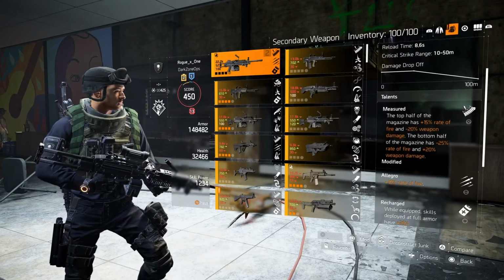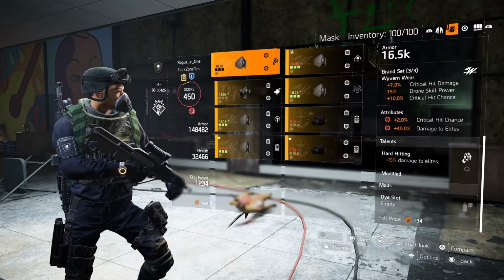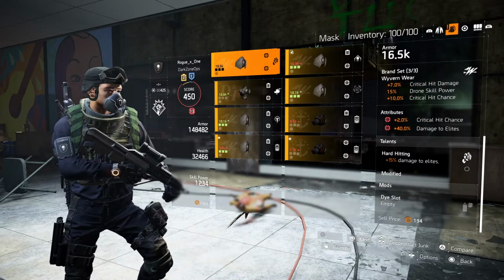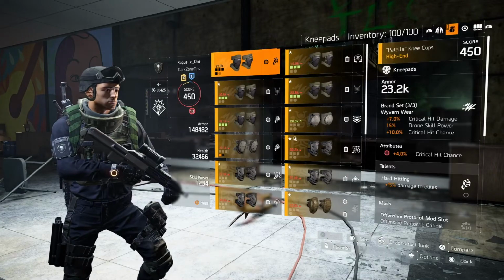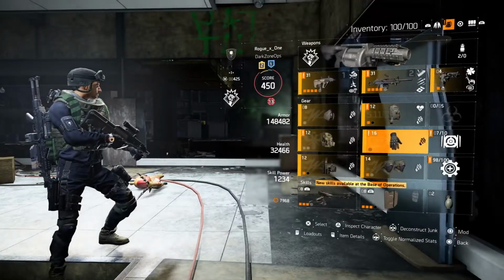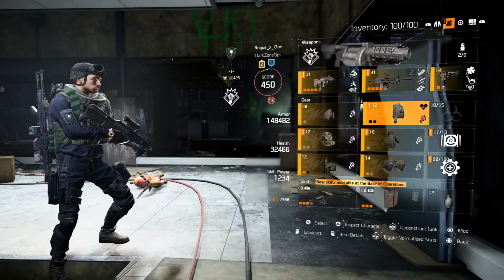THE DIVISION 2 // PVE ANTI ELITE ( GLASS CANNON BUILD ) 155% DTE // SOLO T4 CONTROL POINT